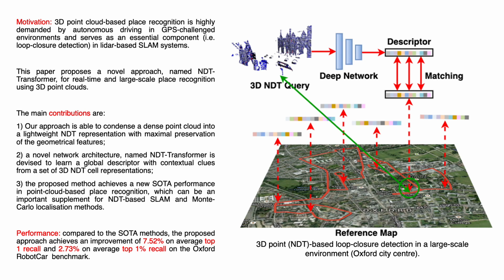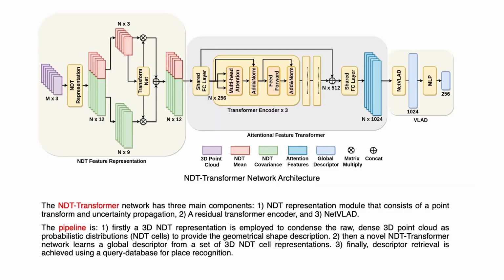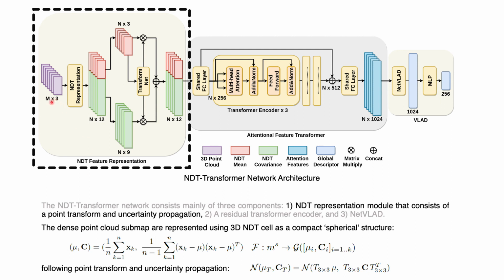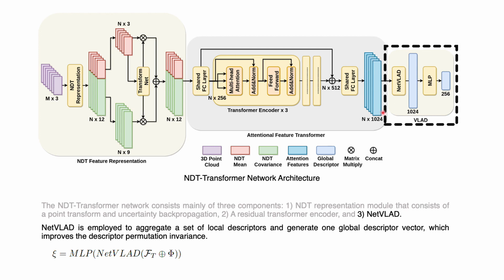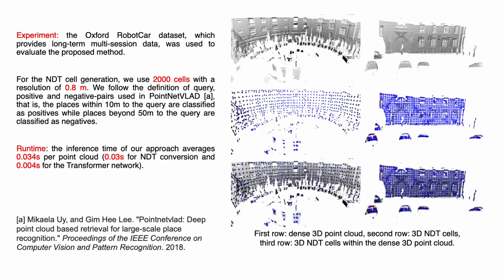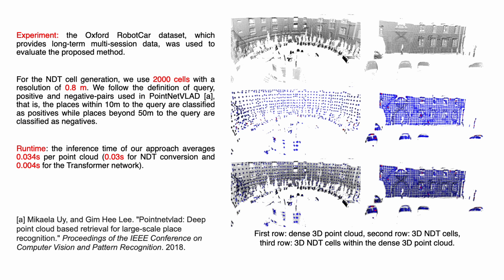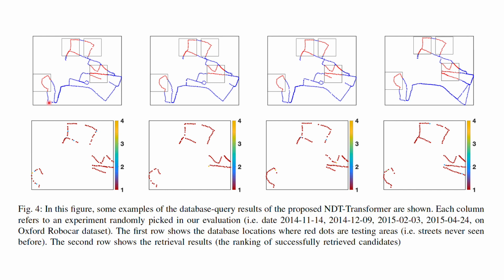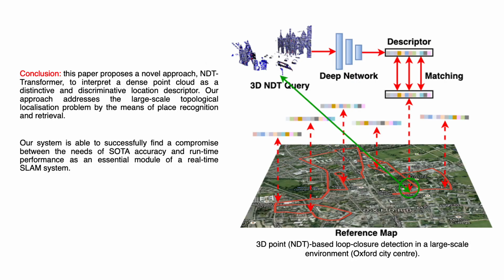ICRA2021 NDT-Transformer: Large-Scale 3D Point Cloud Localisation using the NDT Representation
This is the presentation for the ICRA2021.